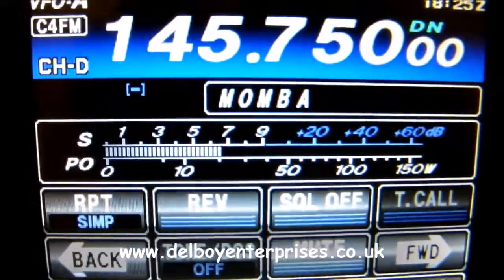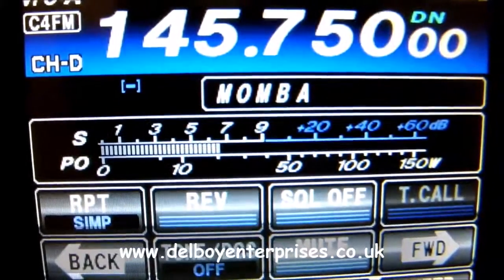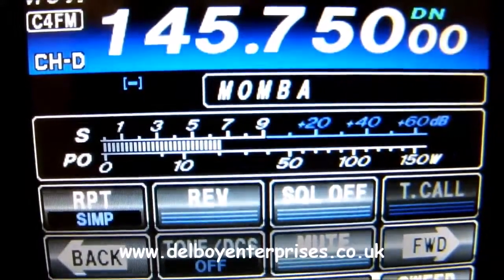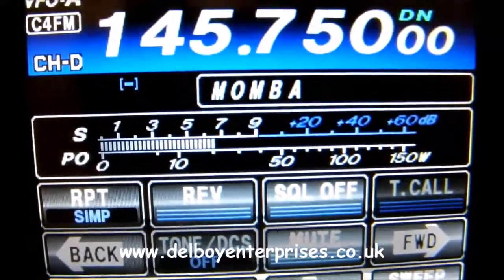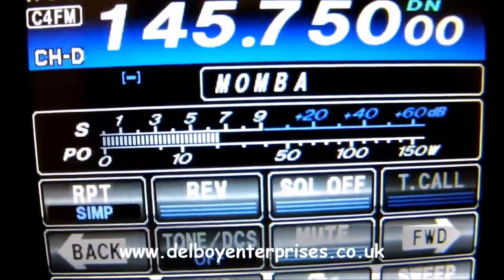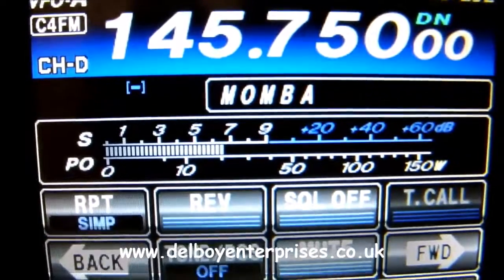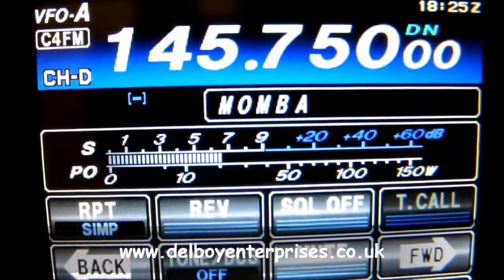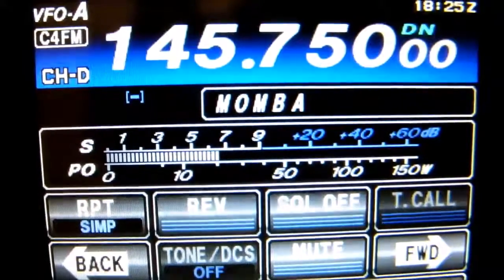C4FM (Fusion Digital Radio) on GB3HA Repeater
C4FM (Fusion Digital Radio) on GB3HA Repeater located in the Tyne Valley, North East England.